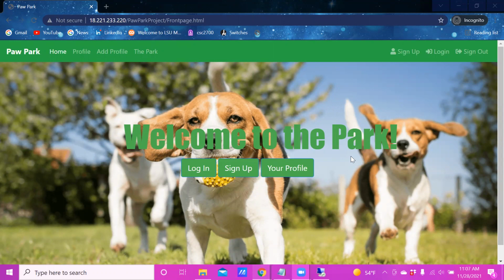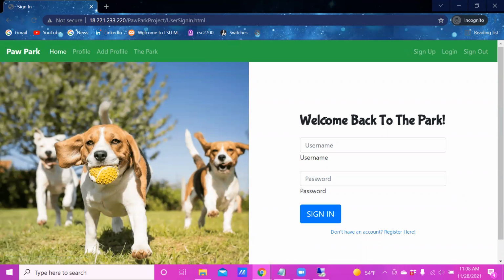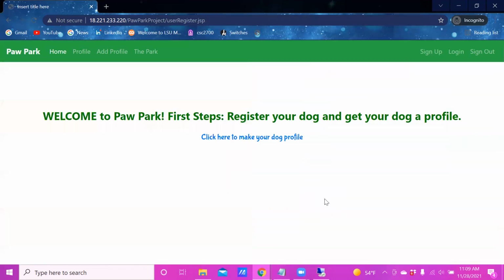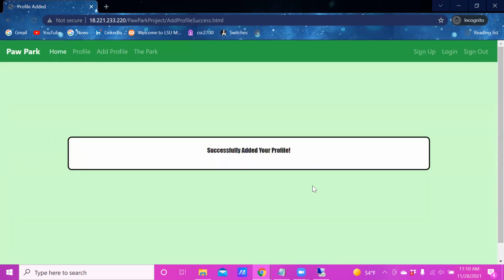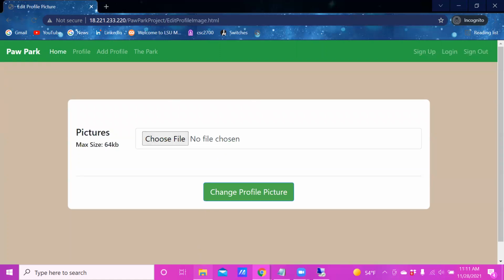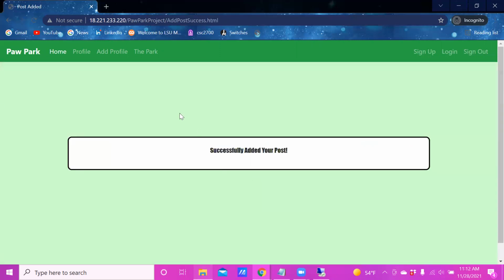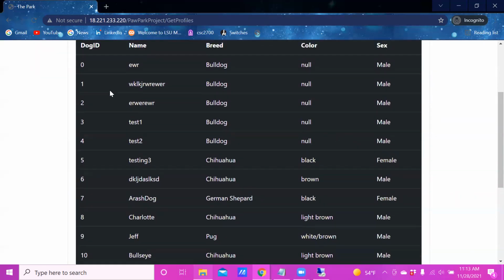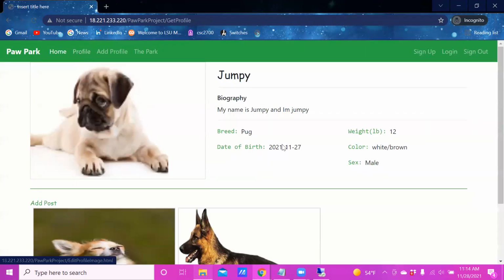4610 Project: Paw Park